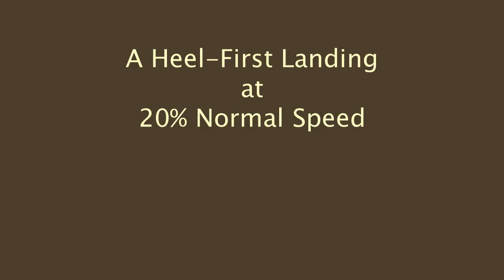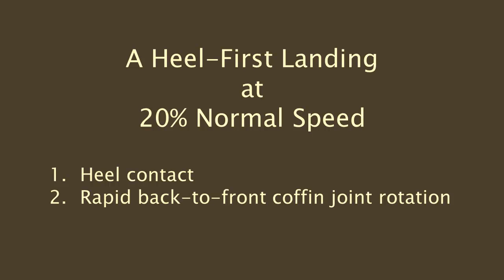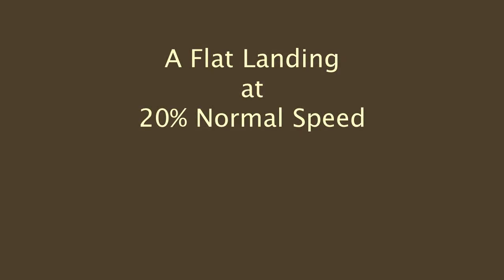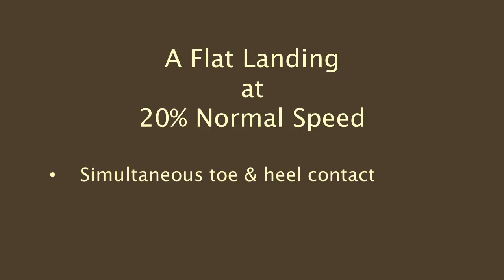Understanding the Difference: The Three Types of Hoof Landings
In an effort to help combat some bad information "out there," including YouTube videos with improperly-labeled and described landings, I've created this video with clear, slow-motion examples of the three ways a horse's hoof can contact the ground.